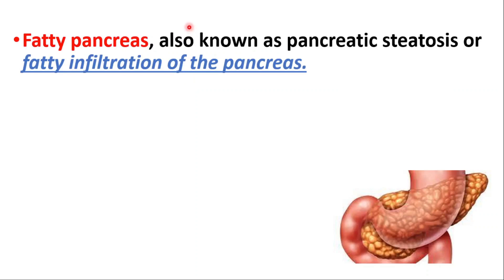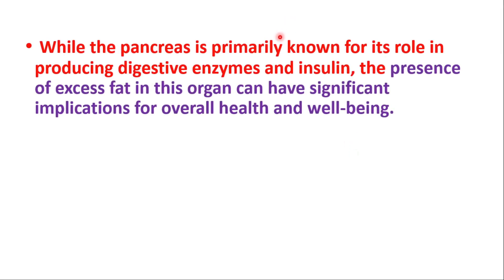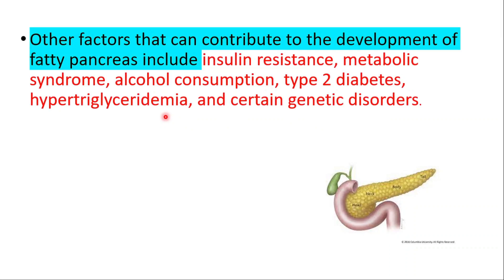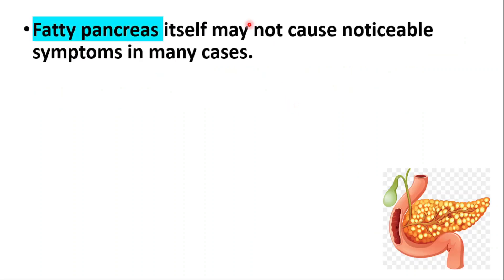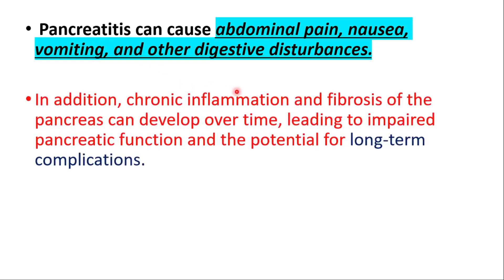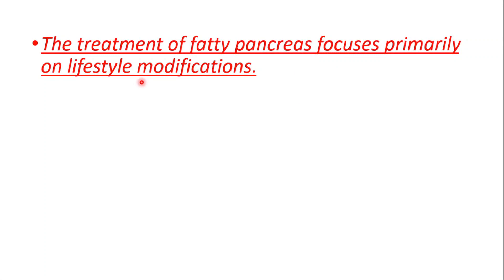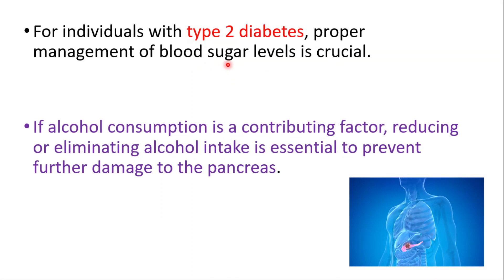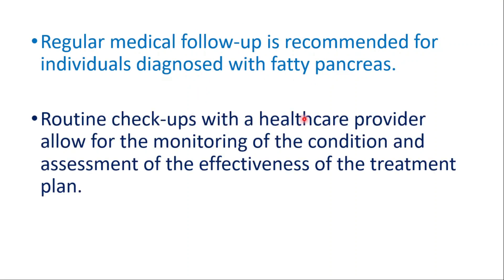What is Fatty Pancreas? Symptoms, Causes, Treatment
What is Fatty Pancreas? Fatty pancreas Symptoms, Causes, Treatment, Prevention
What is a fatty pancreas?
 A fatty pancreas is a condition characterized by the accumulation of excess fat in the pancreatic tissue.

 What causes a fatty pancreas?
The exact cause of a fatty pancreas is not fully understood, but it is commonly associated with obesity, high levels of triglycerides, diabetes, and metabolic syndrome.

What are the symptoms of a fatty pancreas?
In many cases, a fatty pancreas does not cause any noticeable symptoms. However, some people may experience abdominal discomfort, indigestion, and mild upper abdominal pain.

Q: How is a fatty pancreas diagnosed?
A: A fatty pancreas is typically diagnosed through imaging tests such as ultrasound, computed tomography (CT), or magnetic resonance imaging (MRI).

Q: Is a fatty pancreas a serious condition?
A: While a fatty pancreas itself may not be life-threatening, it is often associated with an increased risk of developing pancreatic inflammation (pancreatitis) and pancreatic cancer.

Q: Can a fatty pancreas be reversed?
A: Yes, a fatty pancreas can often be reversed by addressing the underlying causes, such as losing weight, adopting a healthy diet, exercising regularly, and managing conditions like diabetes and high triglyceride levels.

Q: Are there any complications associated with a fatty pancreas?
A: Yes, a fatty pancreas can lead to complications such as pancreatitis, impaired pancreatic function, and an increased risk of developing pancreatic cancer.

Q: How can a fatty pancreas be prevented?
A: Preventing or reducing the risk of a fatty pancreas involves maintaining a healthy weight, following a balanced diet low in saturated fats and sugars, engaging in regular physical activity, and managing conditions like diabetes and high cholesterol.

Q: Can alcohol consumption contribute to a fatty pancreas?
A: Yes, excessive alcohol consumption is a known risk factor for developing a fatty pancreas. Alcohol can promote the accumulation of fat in the pancreas and increase the risk of inflammation.

Q: Is there any specific treatment for a fatty pancreas?
A: Treatment for a fatty pancreas typically involves lifestyle modifications, such as weight loss, dietary changes, regular exercise, and managing any underlying conditions. In severe cases or if complications arise, additional medical interventions may be required.

BEST LINK ON THE WHOLE INTERNET

Fatty pancreas
Pancreatic steatosis
Pancreatic fat infiltration
Pancreatic lipomatosis
Pancreatic adipose tissue
Pancreatic triglycerides
Obesity and pancreas
Metabolic syndrome and pancreas
Pancreatic inflammation
diabetes and fatty pancreas